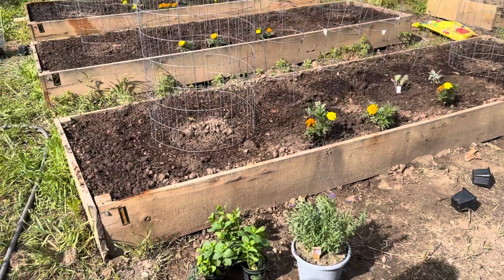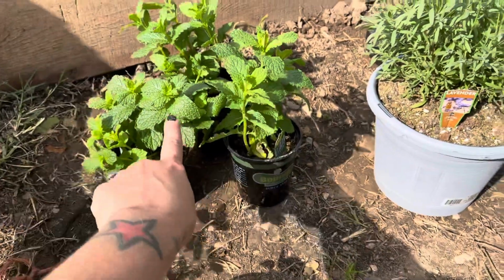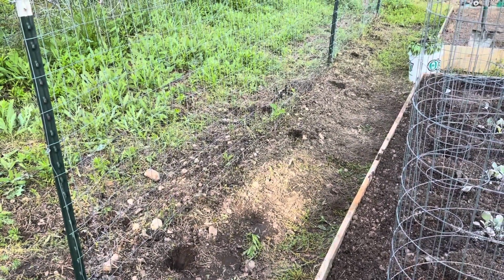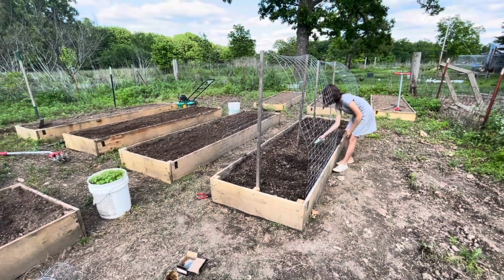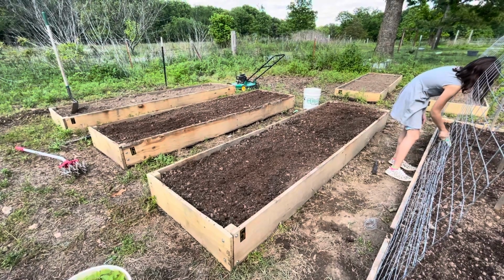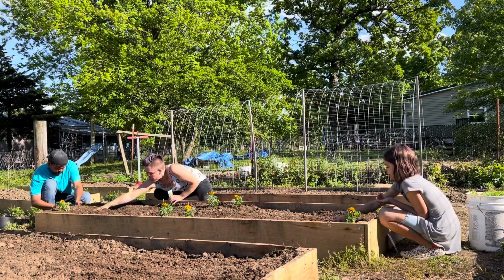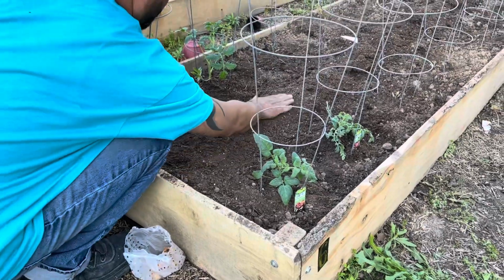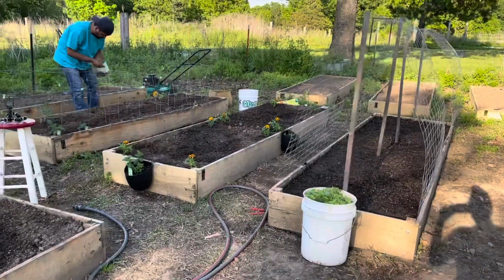Come Plant With Us! | Garden Beds 4-6